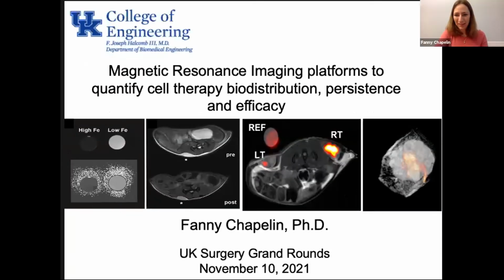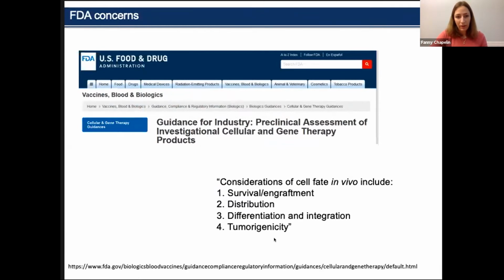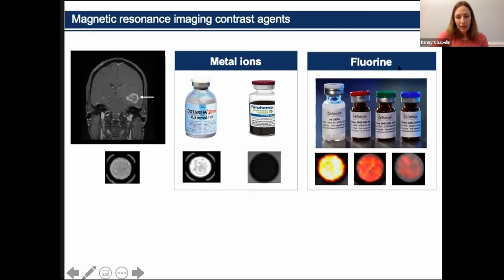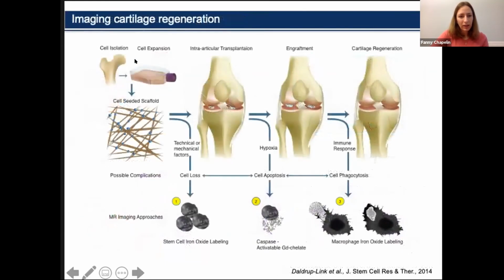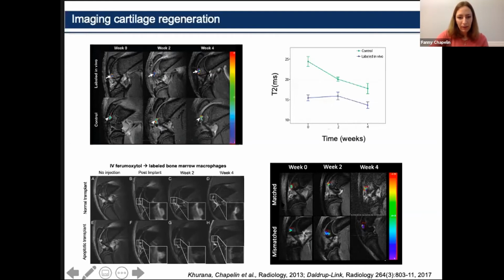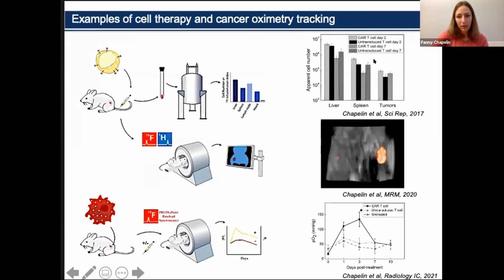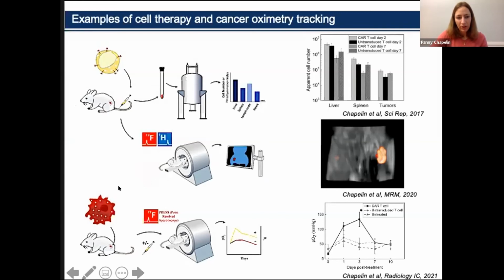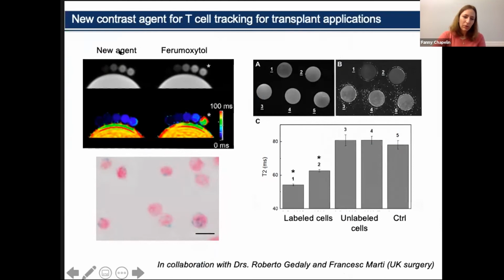Fanny Chapelin, PhD: Imaging Innovations in Biomedical Engineering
The Molecular Imaging Lab in the University of Kentucky Department of Biomedical Engineering have developed several innovations to track the efficacy of stem cell therapies through Magnetic Research Imaging (MRI) and contrast agents. Dr. Fanny Chapelin summarizes the lab's most recent work.